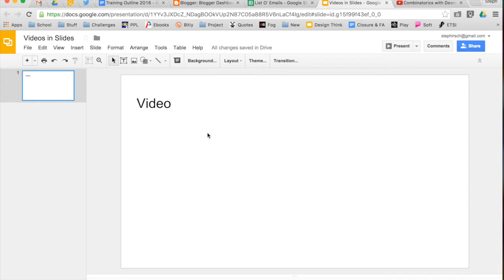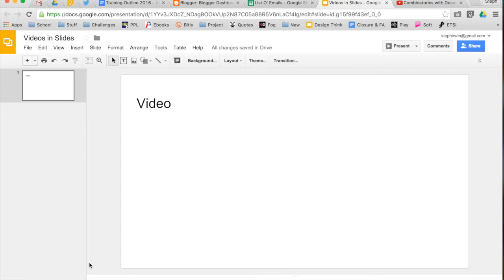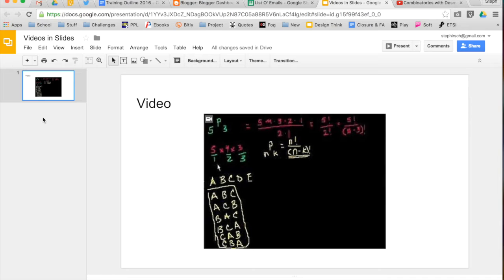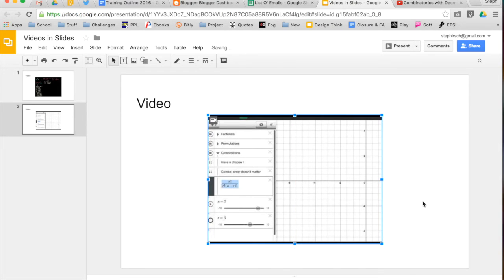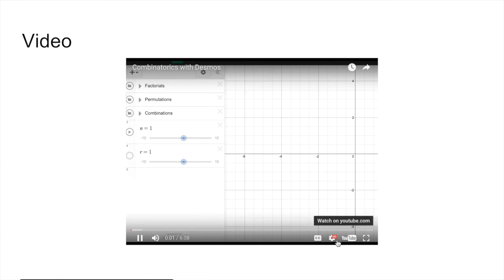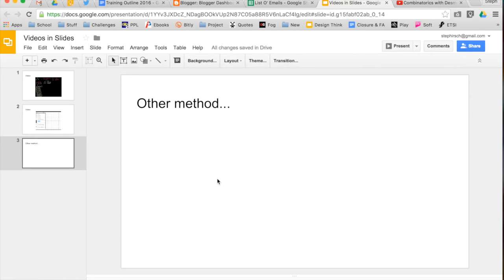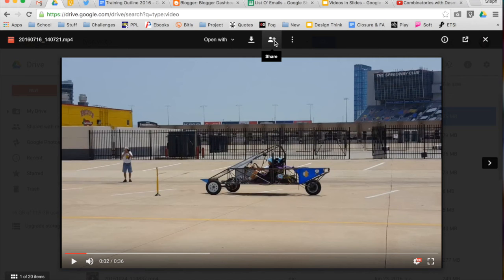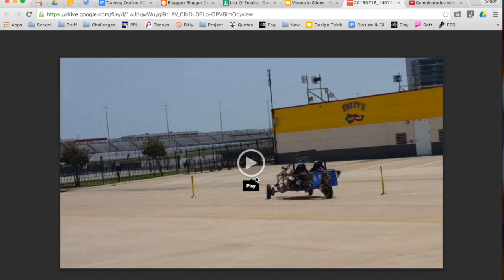Embedding Videos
This video shows a few different ways to add video to your Google Slide presentations.